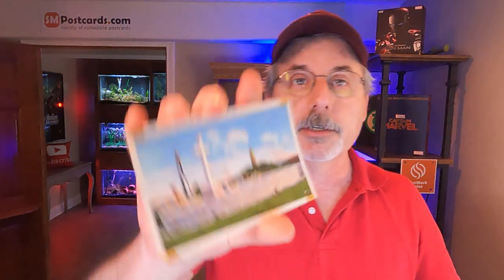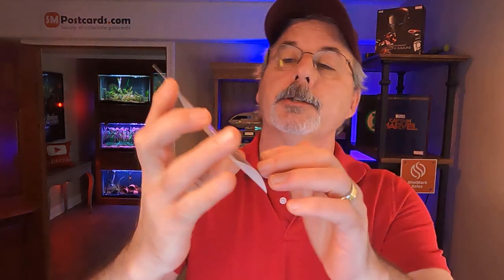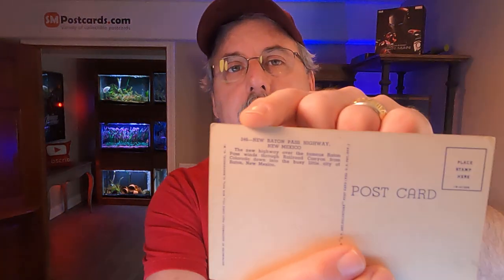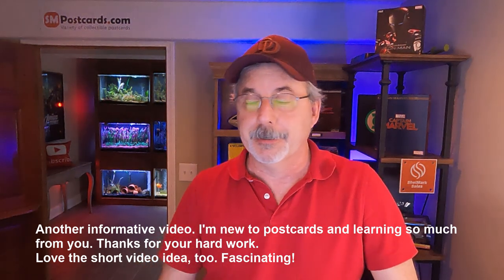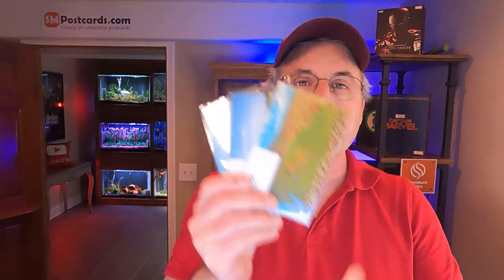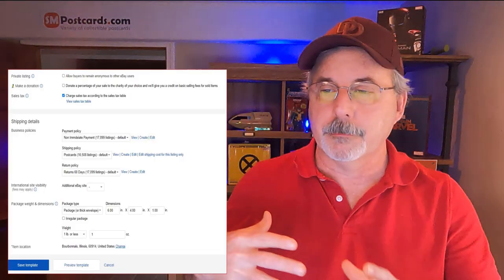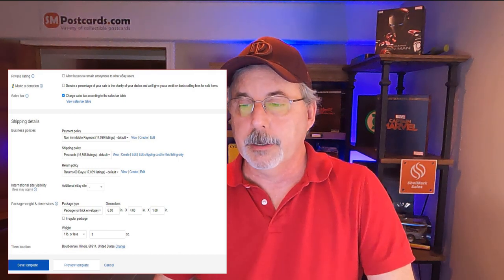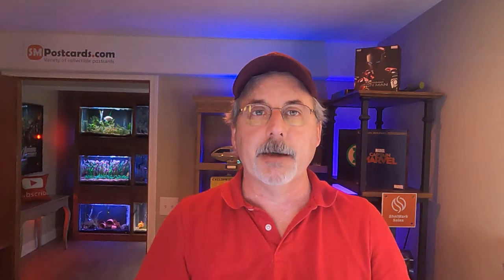How to Shorten Your eBay Listing Time!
I go over setting up eBay Listing Templates, What Sold and more
See our other postcard videos

- Postcard Lots - Postmarks - on Postcards by Richard W Helbock